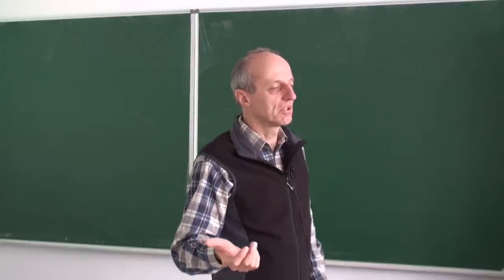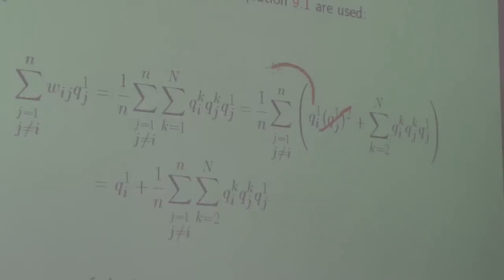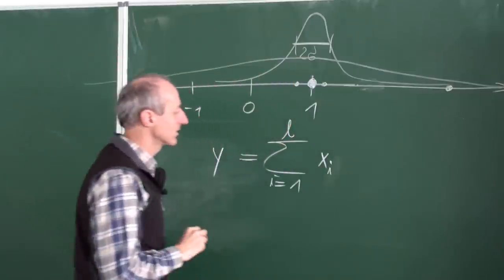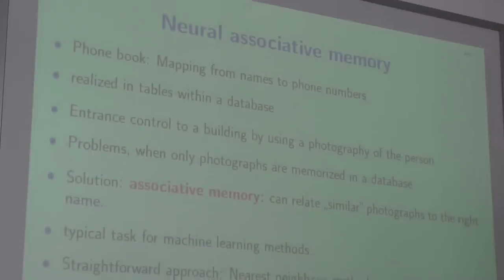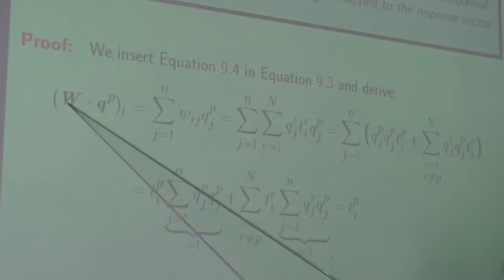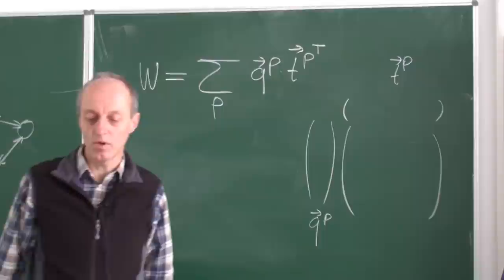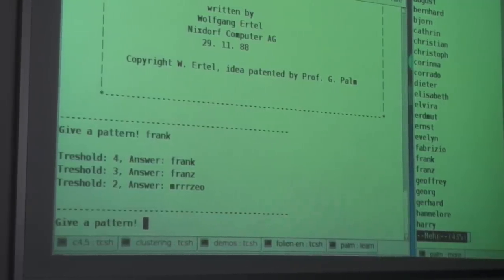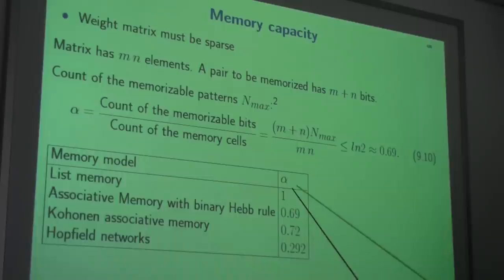Artificial Intelligence Lecture No. 19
Video of the Lecture No. 19 in Artificial Intelligence at Ravensburg-Weingarten University from December 19th 2011. The Topics are:

Neural Networks
- Autoassociative Memory